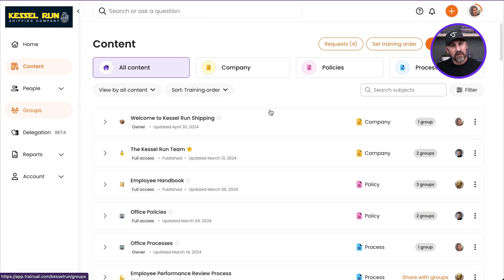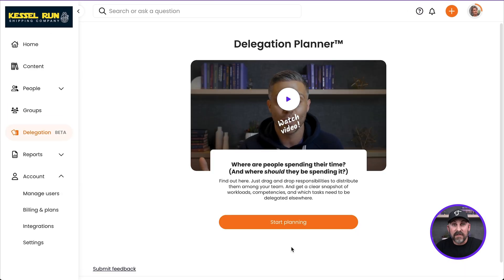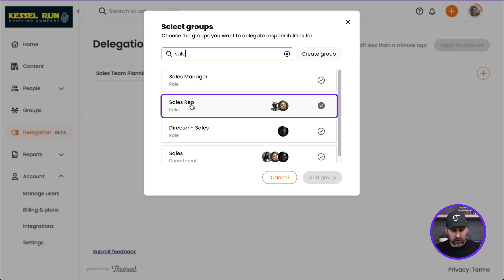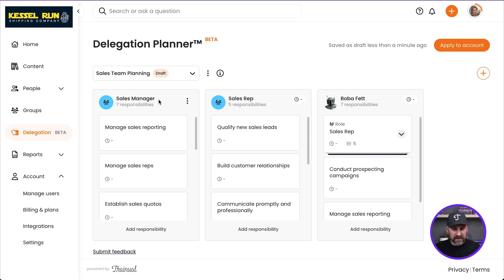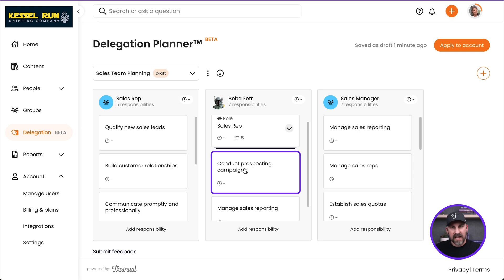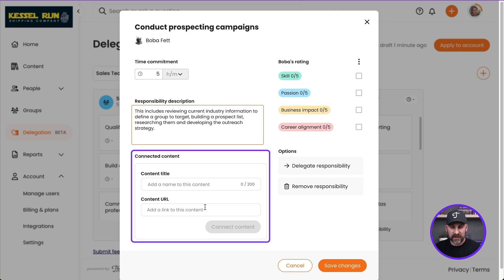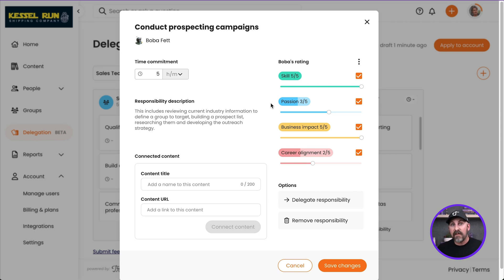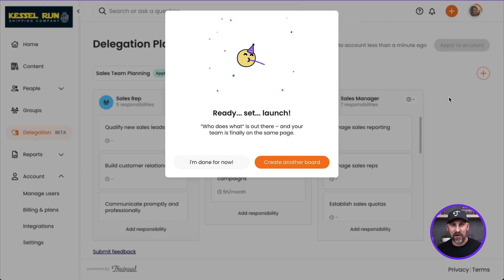How to Use the Delegation Planner in Trainual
Plan your business growth and learn to delegate better with Trainual's Delegation Planner!

Welcome to our guide on using the Delegation Planner in Trainual! The Delegation Planner is an essential tool for organizing responsibilities across teams, ensuring clarity and efficiency in task delegation — helping you streamline employee training, business documentation, and onboarding processes for your franchise or company.

In this tutorial, we delve into:
- How to utilize Trainual's Delegation Planner to identify, document, and delegate tasks effectively.
Integrating responsibilities from Trainual's Groups page to streamline planning processes.
- Creating boards like "Sales Team Planning" to manage and allocate roles within your organization.
- Detailing responsibilities with time estimates, descriptions, and skill alignment for better task management.
- Applying changes directly to your Trainual account to enhance operational efficiency and clarity in roles.

Whether you're scaling a franchise or managing a growing business, mastering Trainual's Delegation Planner empowers you to optimize operations and streamline workflows. Watch our tutorial to discover how Trainual can transform your business documentation and employee training processes today!